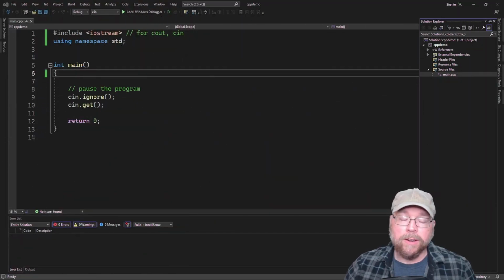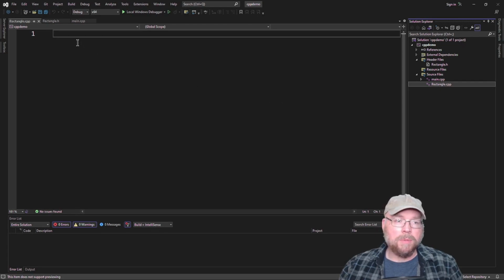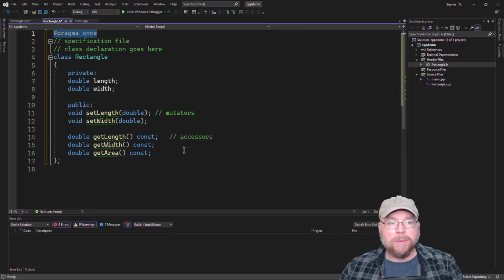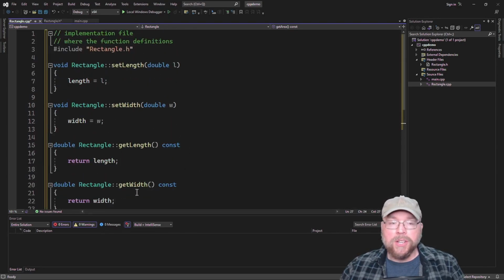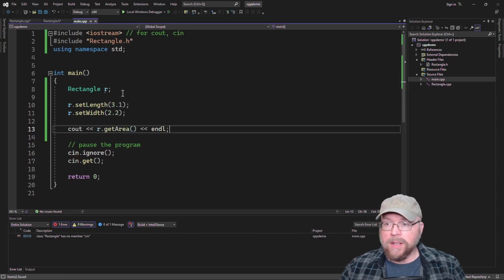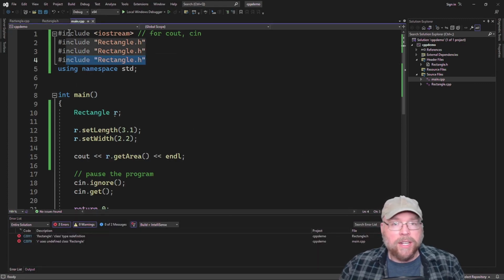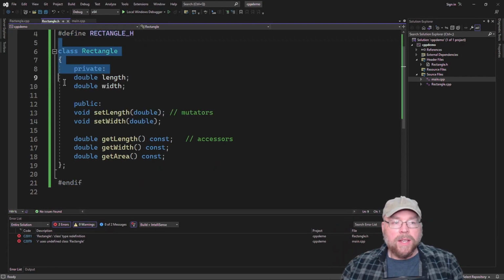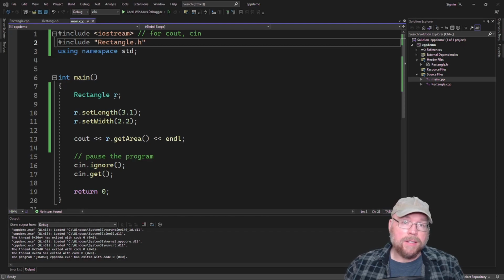C++ Create Your Own Class Header Files [2]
In this video, I show you how to write a class, separate it into specification and implementation pieces, and store them in separate files.  In other words, how to create a header file.

We also cover preprocessor guards and why they are needed.

We'll use Visual Studio 2022 C++ in this C++ tutorial for beginners.

Bitcoin:  177wfkQwzXiC8o2whQMVpSyuWUs95krKYB